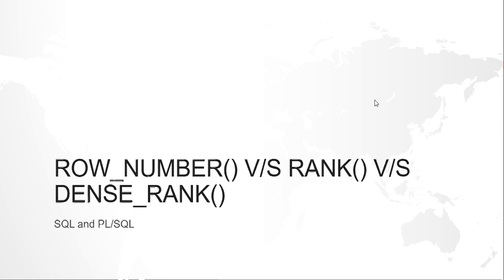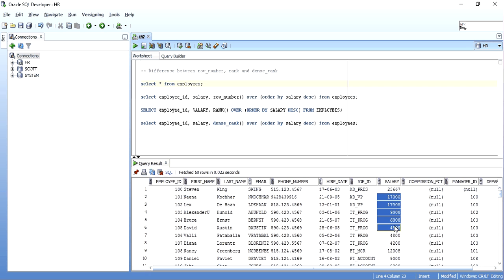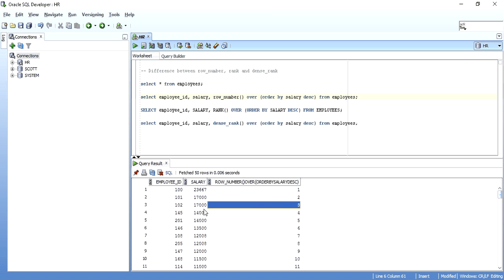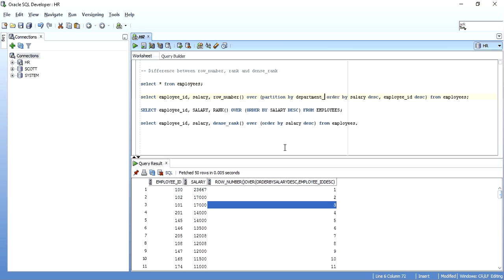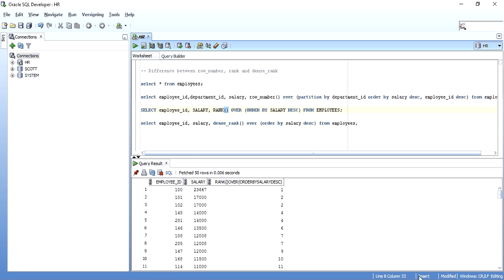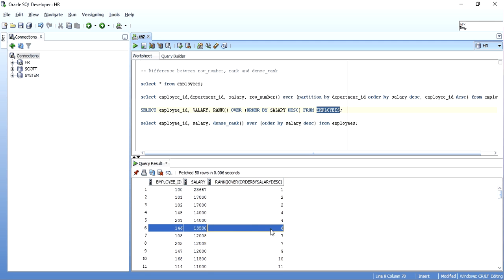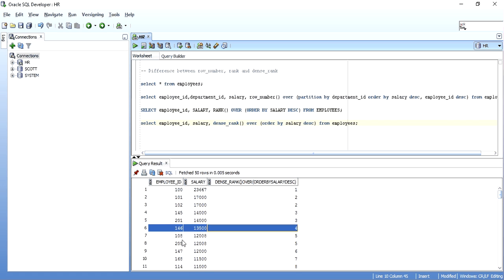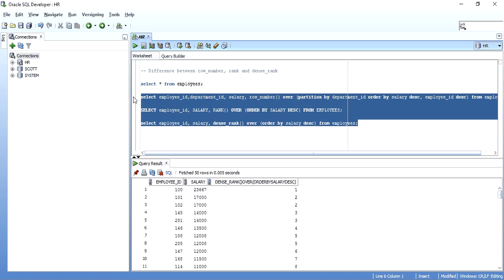Row Number, Rank and Dense Rank in sql | Analytical functions explained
This video shows the difference between row_number, rank and dense_rank analytical functions in oracle database with appropriate easy to understand examples, along with it the video demonstrates the different output obtained when using either of the three functions. Apart from simple explanation of the function we also show how partition by and order by clause can be used with the functions for tacking day to day scenarios.